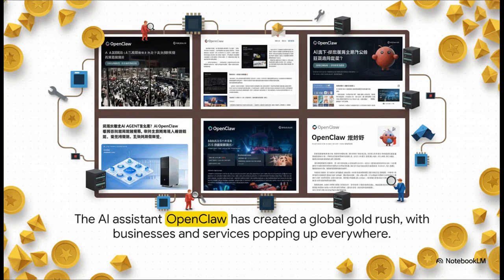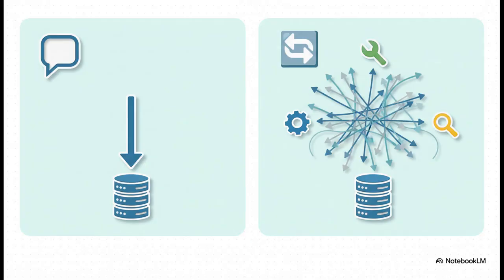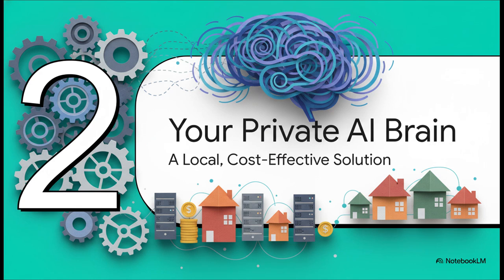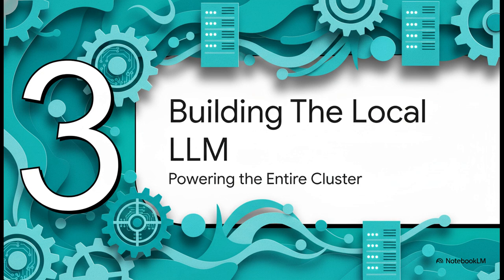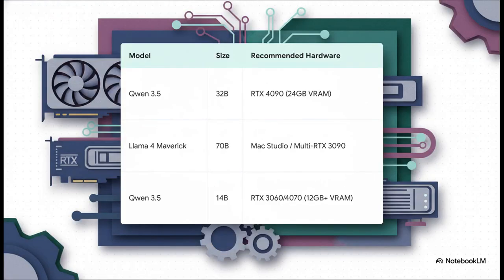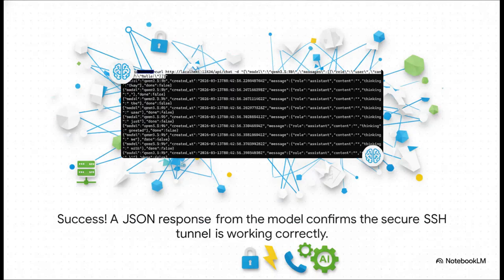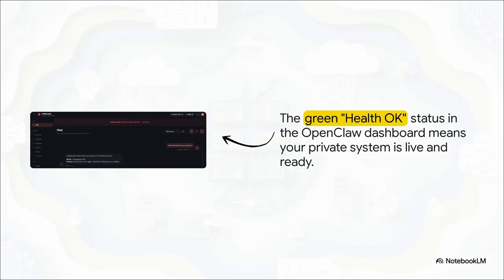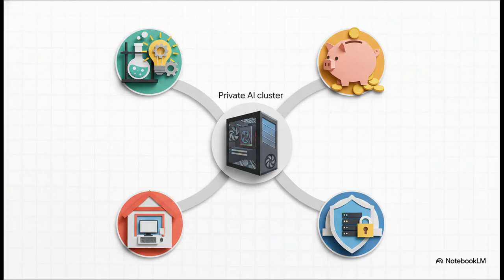Deploy Multiple OpenClaw AI Assistants Cluster With Local GPU Running Qwen3.5 or DeepSeek-r1